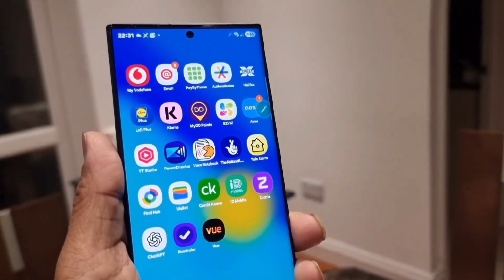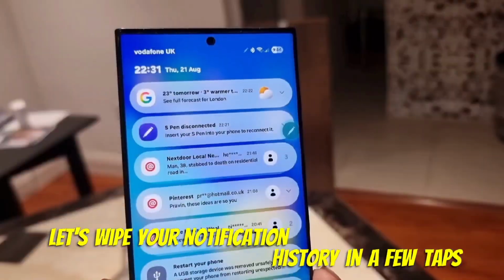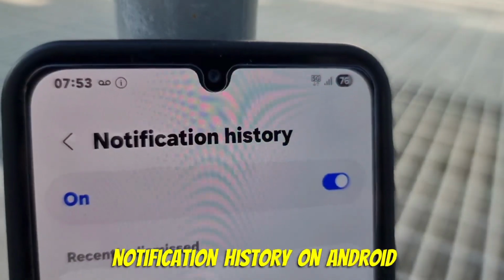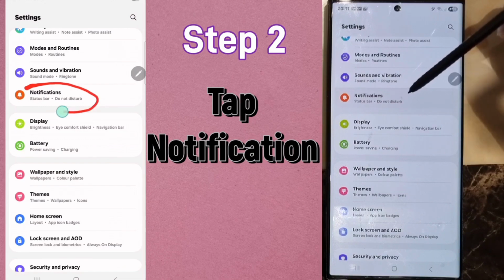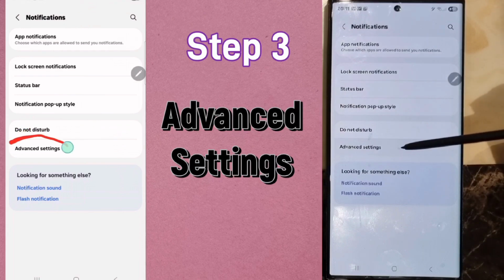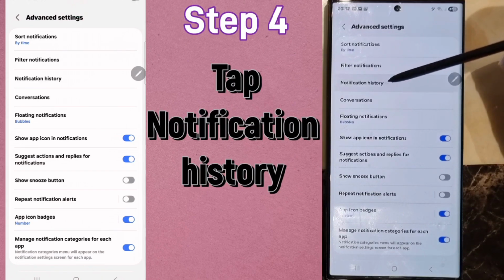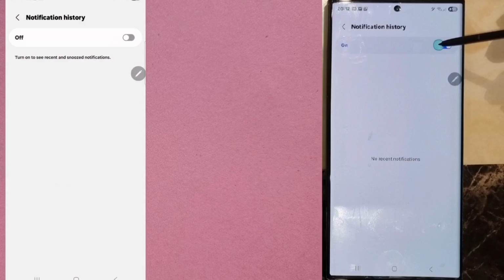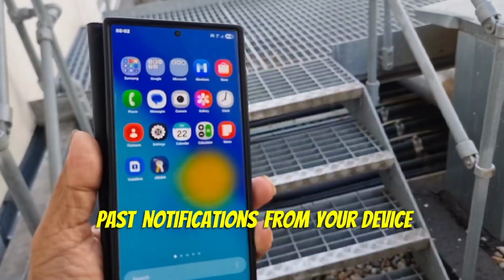How to Delete Notification History on Android (Step-by-Step Guide)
How to Delete Notification History on Android Phone | Clear Notifications Easily

In this quick Android tutorial, you’ll learn step by step how to delete your notification history on any Android phone.
This method works on most Samsung, Google Pixel, and other Android devices running the latest updates.

📱 Steps Covered in This Video:

1. Go to Settings

2. Tap Notifications

3. Select Advanced Settings

4. Open Notification History

5. Turn the toggle switch OFF

Turning off notification history will delete all saved notifications from your Android device instantly.